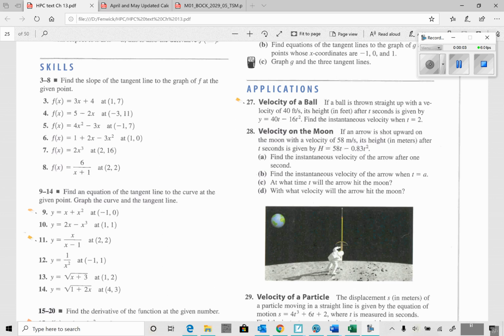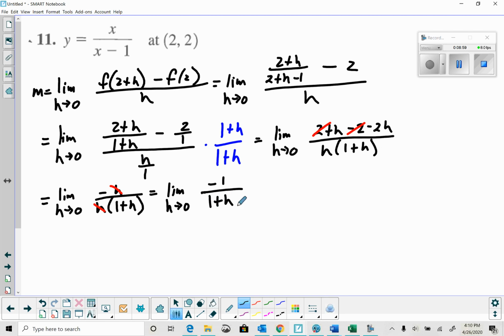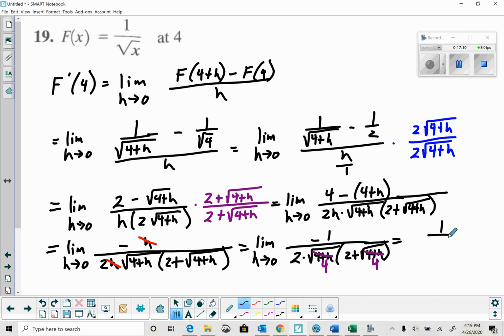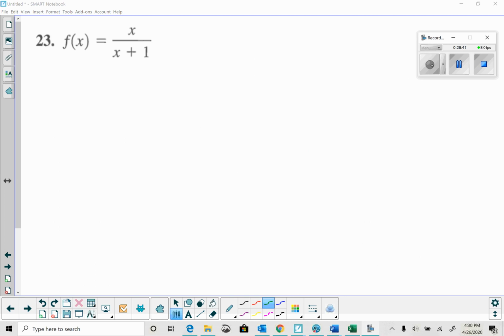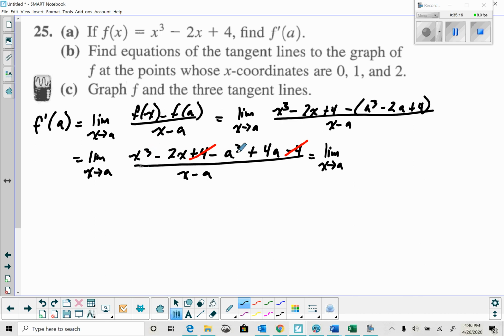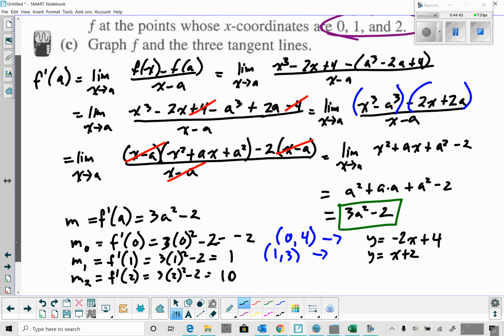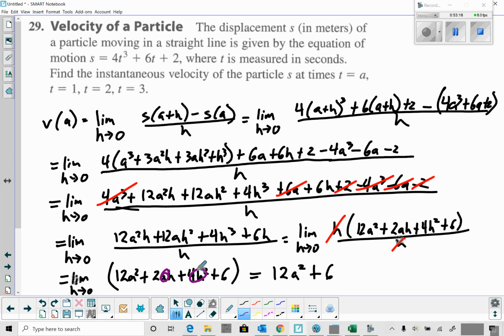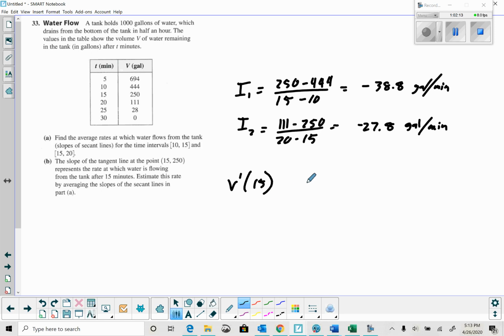HPC 13 3 answers